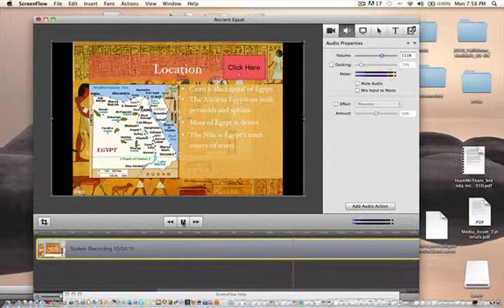Technology You Can Use FYI 1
Screenflow assignment